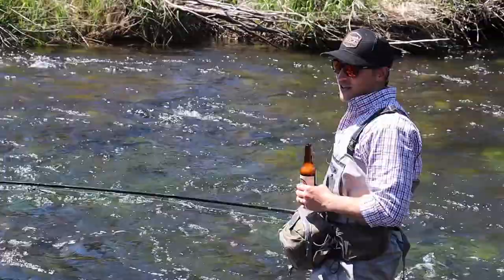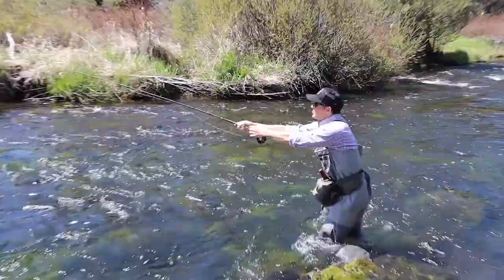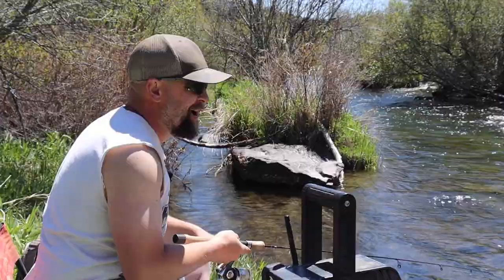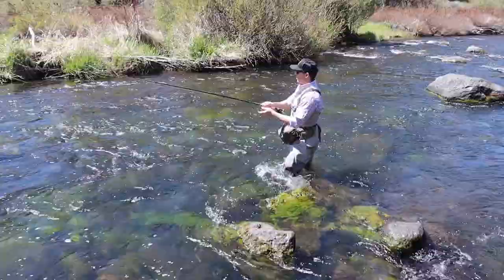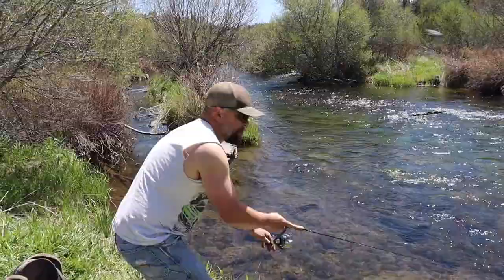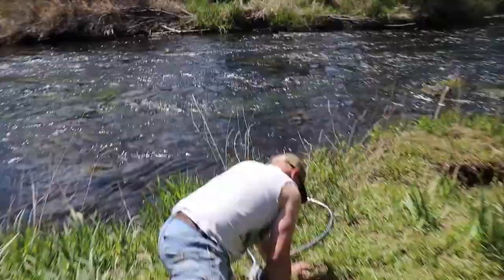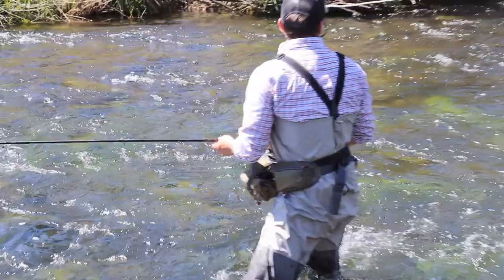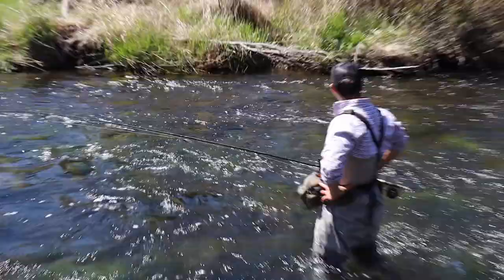Catching Fish - FLY Fishing vs. Regular Fishing 😂 Part 2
"GET THE NET!! GET THE NET!!" 🤣